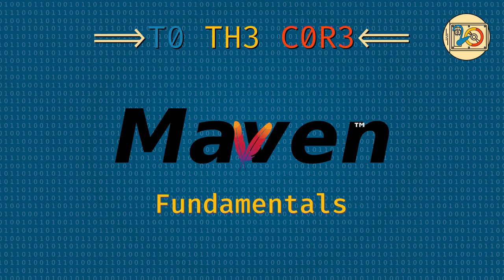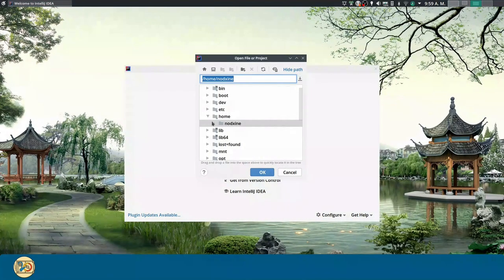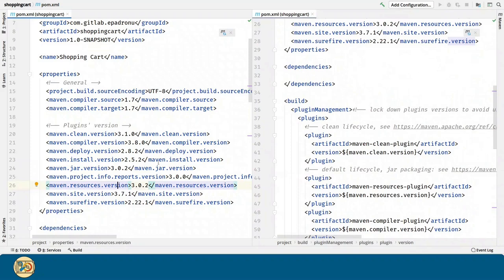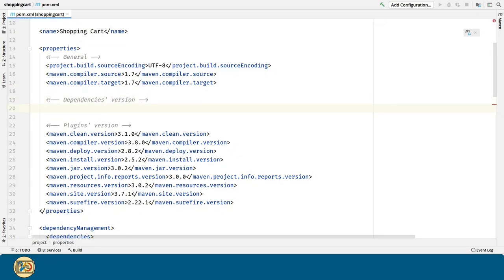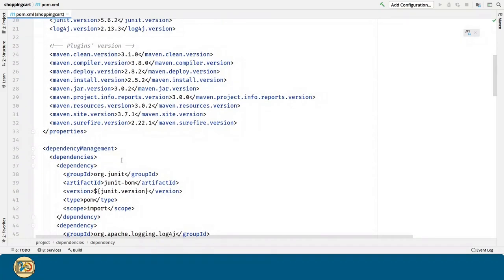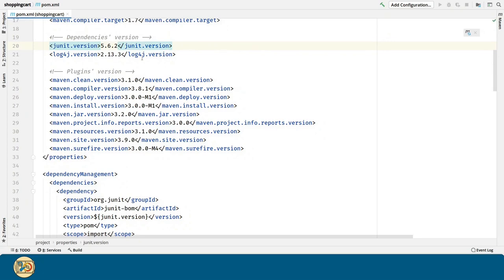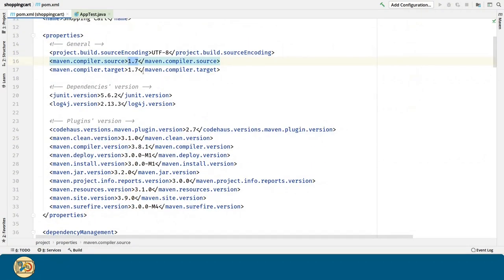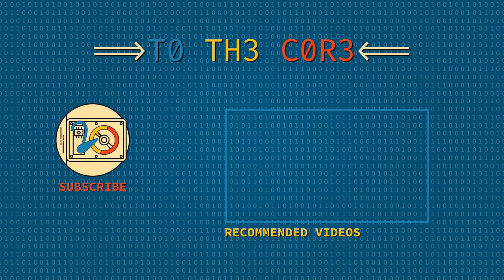My Java SE Tech Stack - Maven's fundamentals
:::::::::: Summary ::::::::::
In this video we'll create the project for this series while we cover a couple of Maven's basic concepts. We learn how to manage plugins and dependencies, and how to easily update them. We configure Surefire for a better integration with JUnit5. And we configure and visualize a couple of reports.

:::::::::: Chapters ::::::::::
00:00 Intro
00:19 Maven's archetypes
01:33 The project's file structure
01:52 Importing the project into IDEA
02:05 The POM file
02:46 Moving the versions into the properties section
03:43 Handling the project's dependencies
03:57 DYK? Bill of materials (BOM)
04:25 JUnit5 dependencies
06:09 Log4j dependencies
06:57 Updating the plugins
07:18 The versions plugin
08:40 Configuring Surefire for JUnit5
09:13 Configuring the reports
10:21 Final touches
10:42 The reports
11:48 Outro